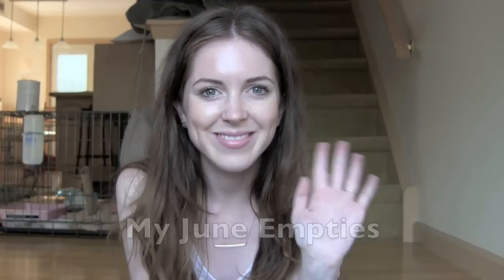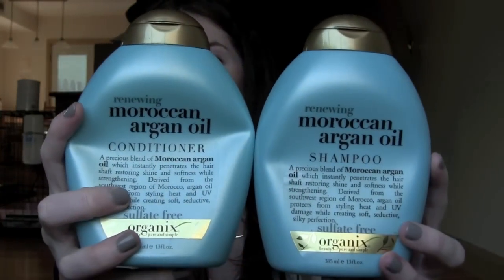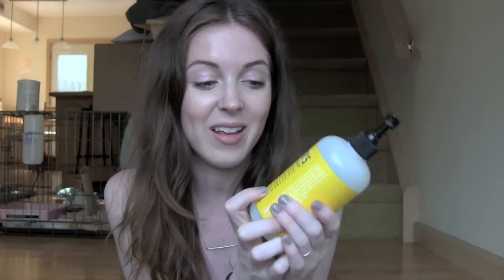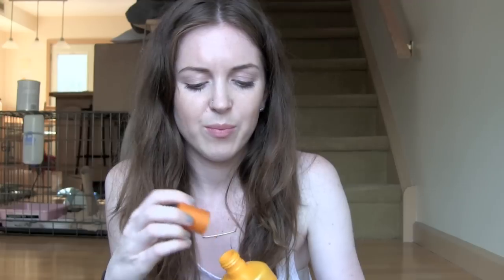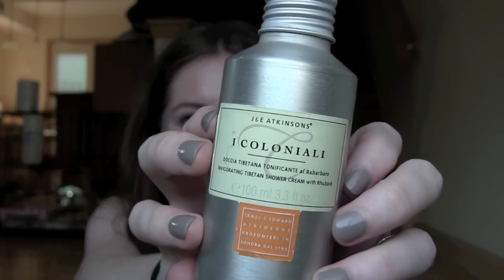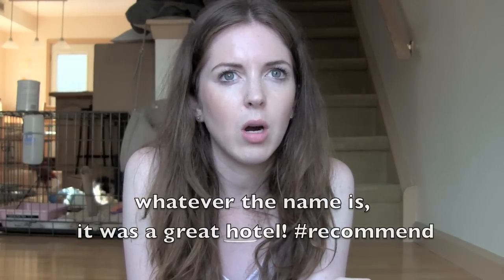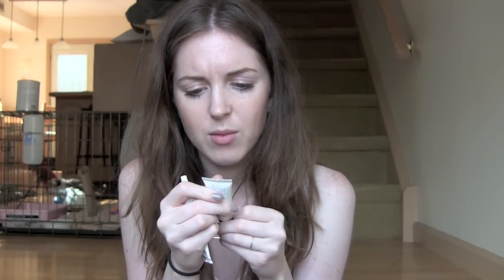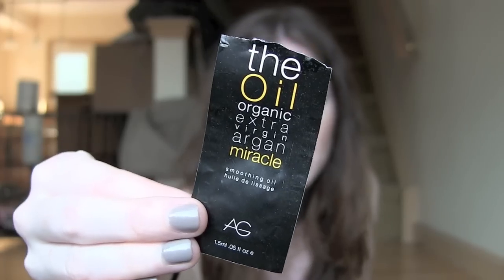EMPTIES: June 2012 | chelsea wears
Products Mentioned

-Coming Soon!

My Makeup

Face: Dr. Jart+ Premium Beauty Balm SPF 45 PA+++, MAC Studio Fix Powder in NW15, Bobbi Brown Creamy Concealer in Porcelain, and e.l.f. Blush in Candid Coral

Eyes: MAC Paint Pot in Painterly, Revlon Grow Luscious Mascara in Blackened Brown, and MAC Eyebrow Pencil in Spiked.

Nails: Essie "Master Plan"